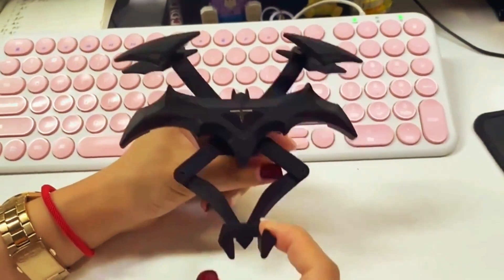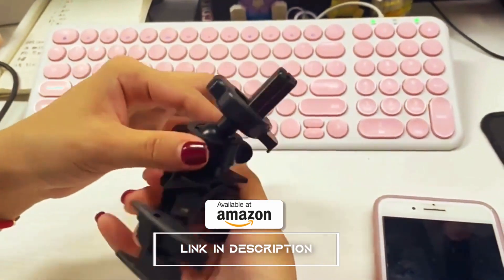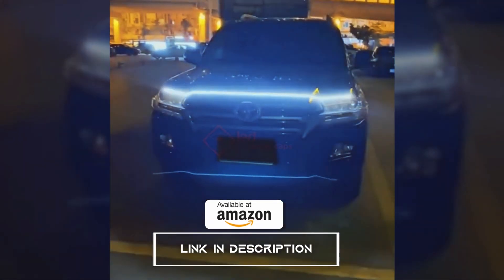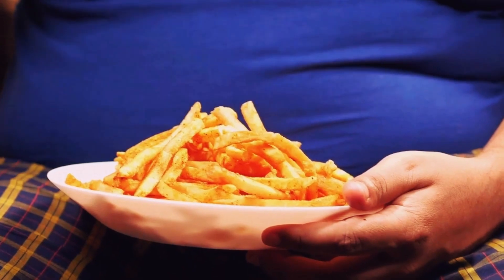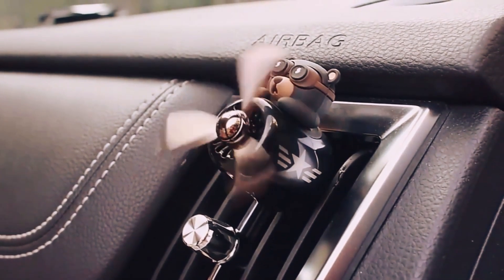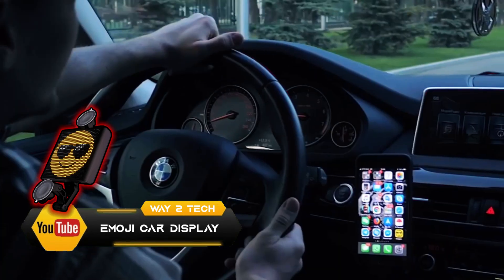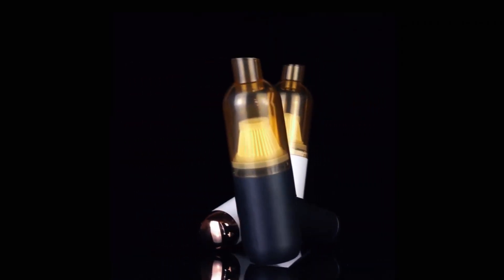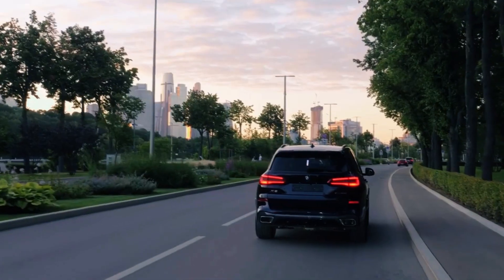COOL Car Gadgets To Have For Summer (TOLD YA THEY ARE COOL)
When you drive your car and suddenly a need for Looking-Cool strikes, all you need to have is a bunch of COOL AND NICE GADGETS to accomplish it.
These are some cool gadgets that will make your car look better, a few of them will improve the interior performance and others will give a nice looking style to it.

👉 Batman Style Gravity Phone Holder
👉 Under The Hood LED Light
👉 Portable Expresso Machine NANOPRESSO
👉 French Fries Rack
👉 Car Air Freshener Vent Clip
❌ OUT OF STOCK Mojipic Emoji Car Display
🟢 CHECK THIS ONE INSTEAD Emoji Car Display

WE'D LOVE TO HEAR FROM YOU, HAVE ANY SUGGESTIONS? DROP A COMMENT IN THE  SECTION BELOW AND LET US KNOW YOUR THOUGHTS.

We recommend all the products in this video because they can be helpful to you and also are cool to have.